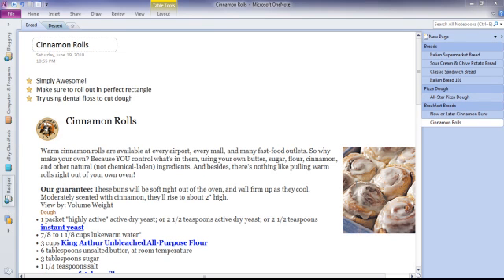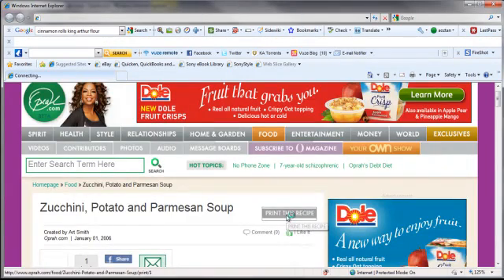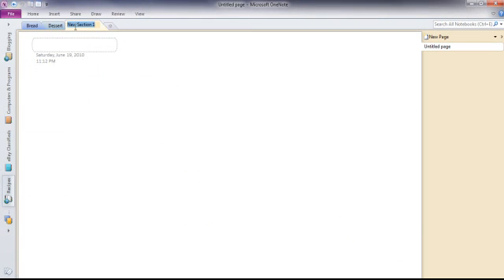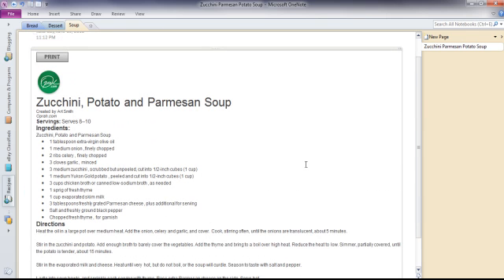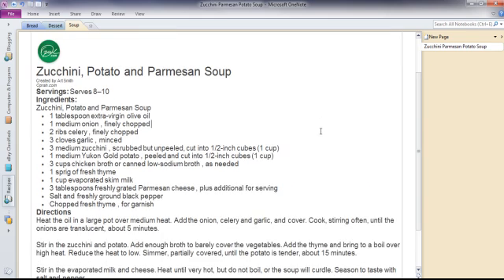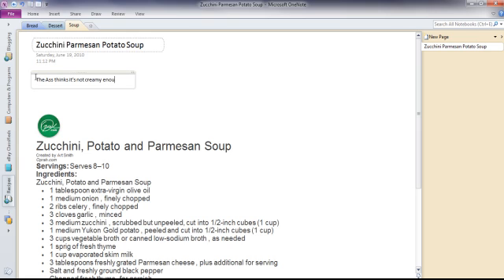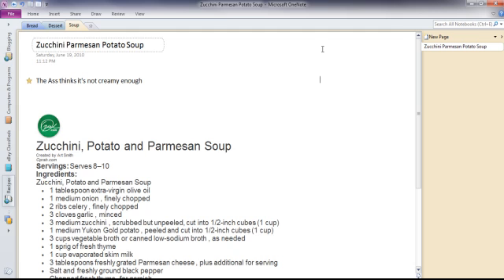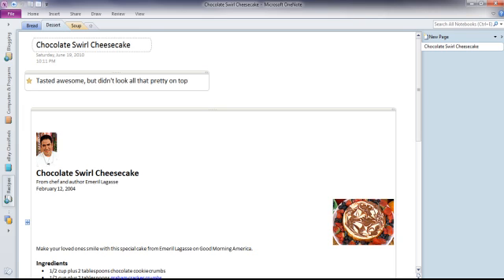How to add web pages to OneNote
I just started adding all of my recipes to Microsoft Office 2010's OneNote. It's incredibly easy to do, and I feel so much more organized! Please note: the product referred to in the video has compensation levels of 1 & 8, which is explained